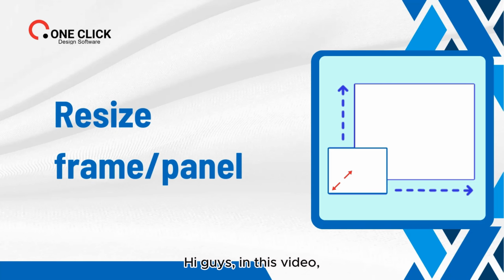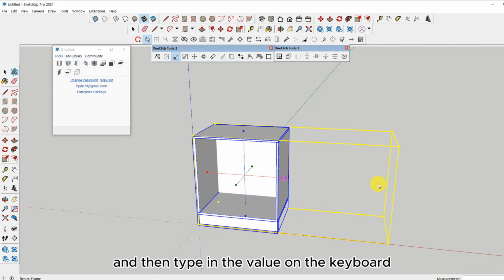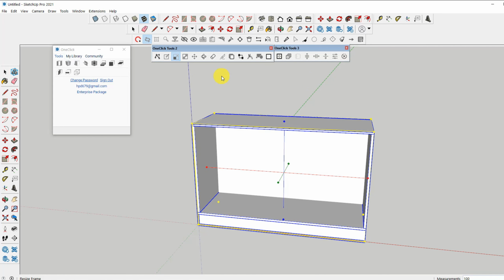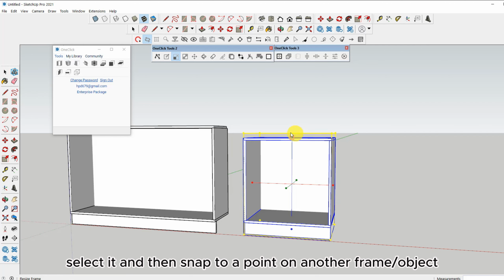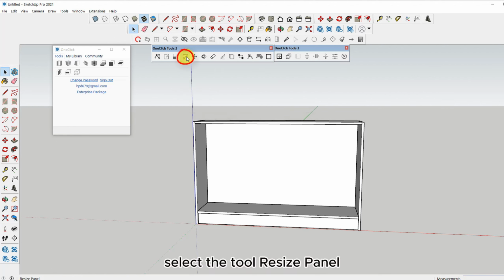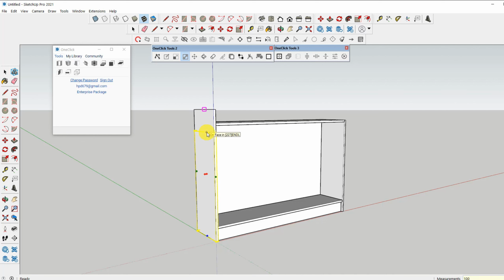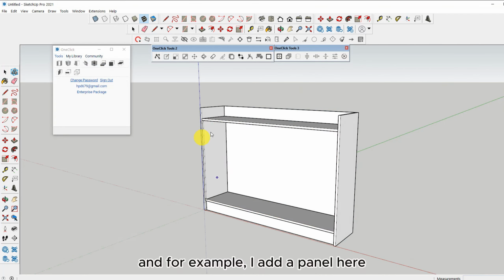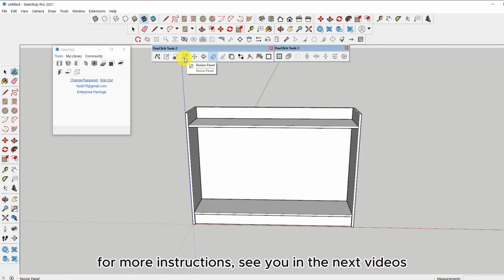17 - Resize Frame and Resize Panel tools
In this video, we'll guide you how to use Resize Frame and Resize Panel tools to resize a cabinet frame or a panel.